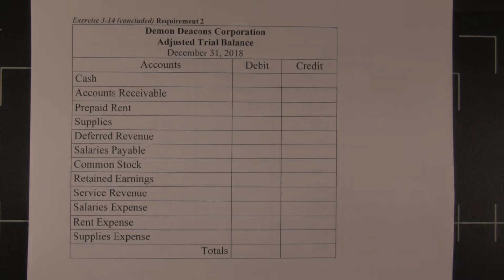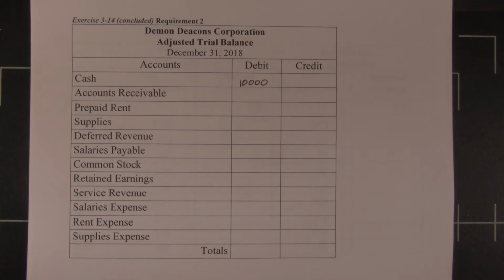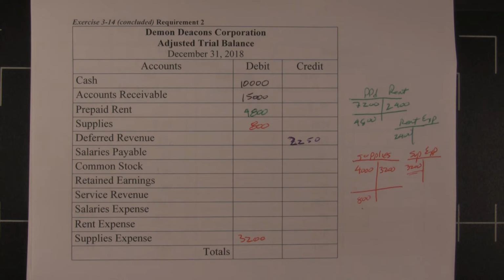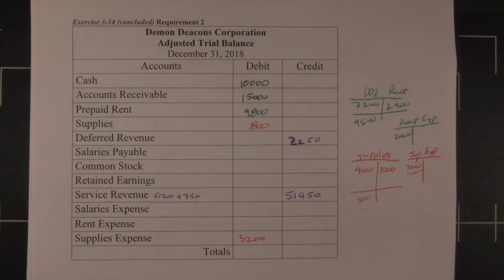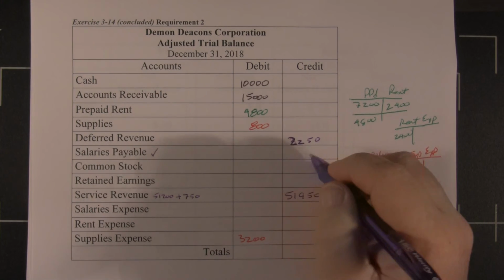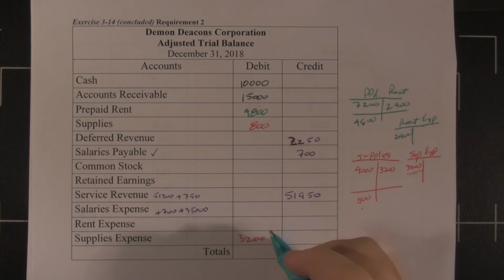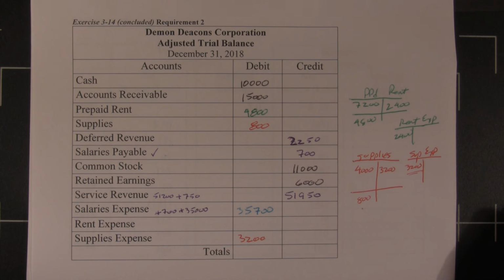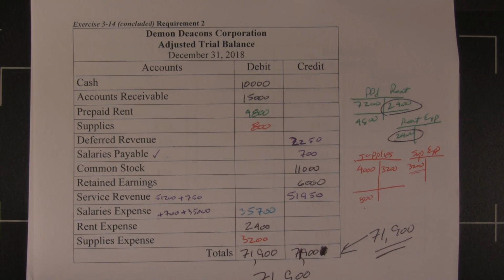Ex 3-14 Part 2 Financial Accounting